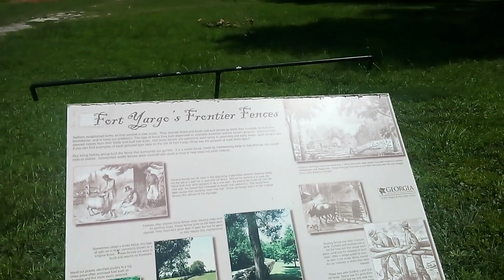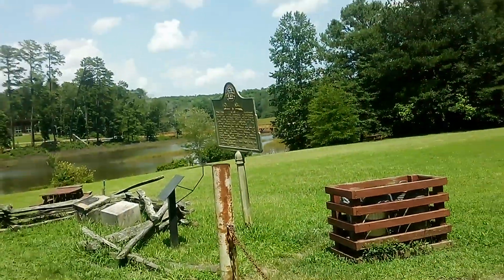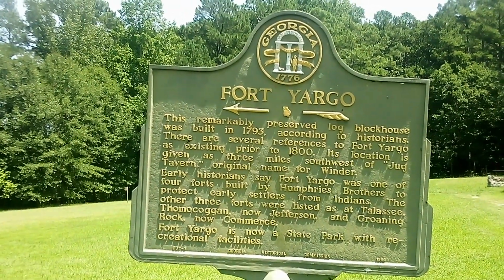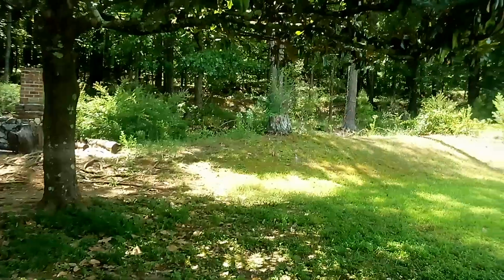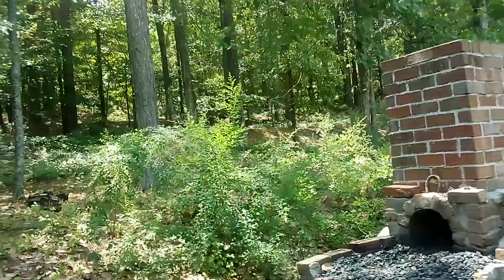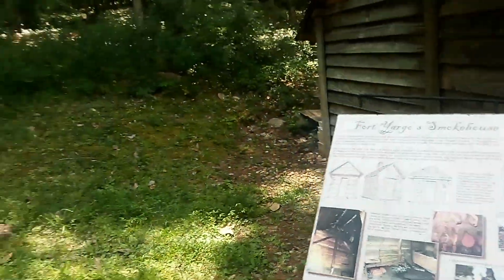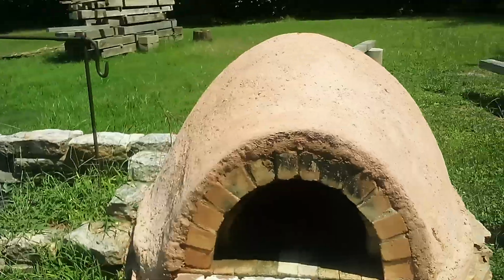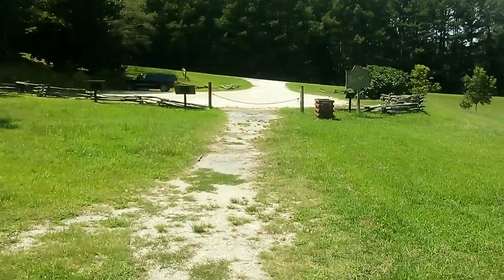Trip to Fort Fargo